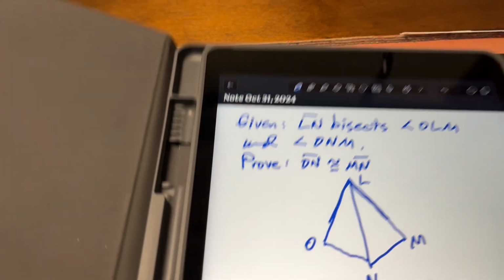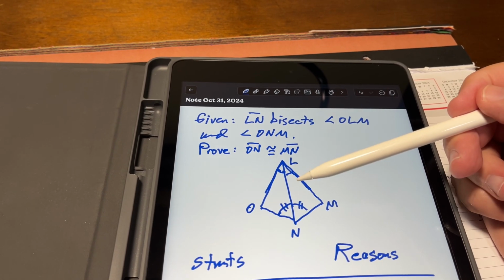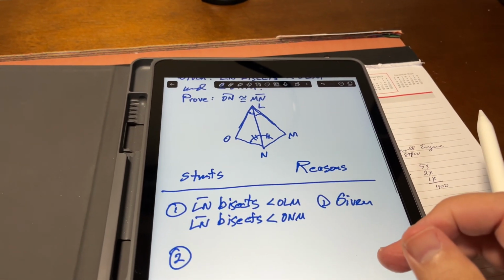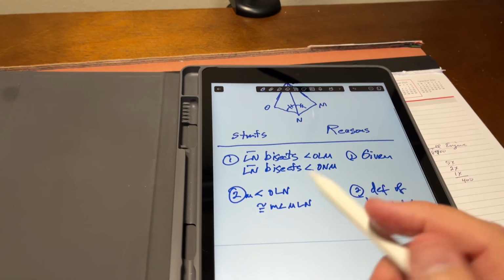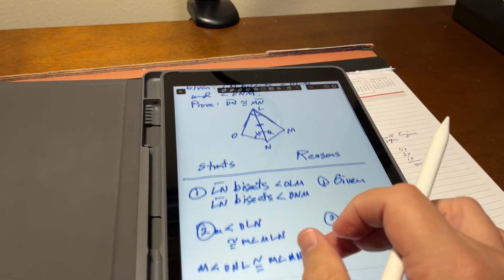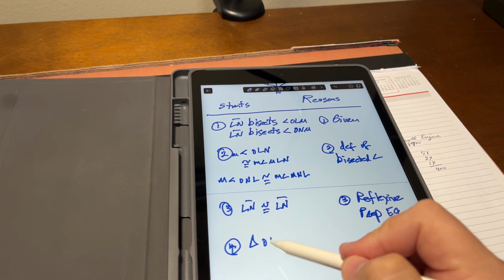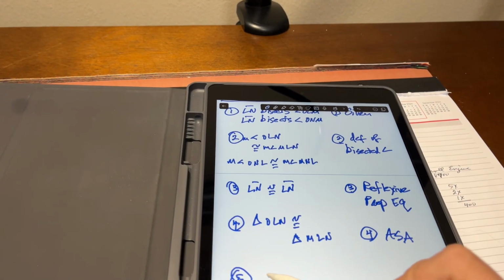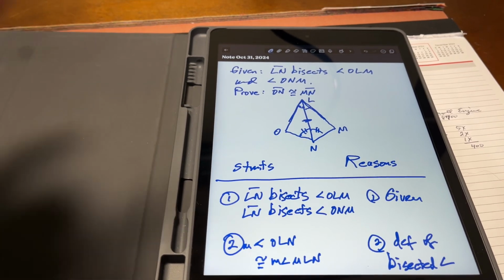A Geometric Proof Using ASA.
Angle side angle
Cpctc
Reflexive Property